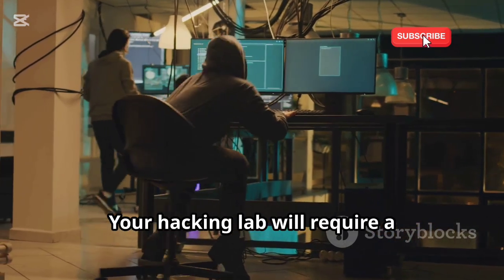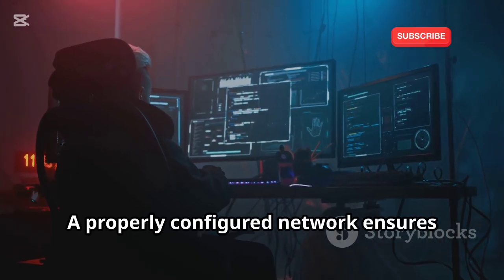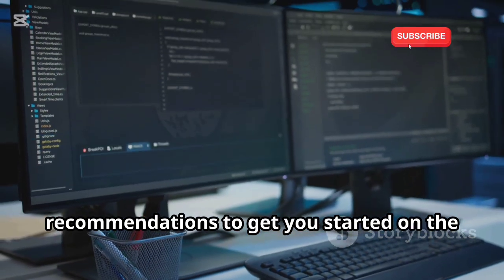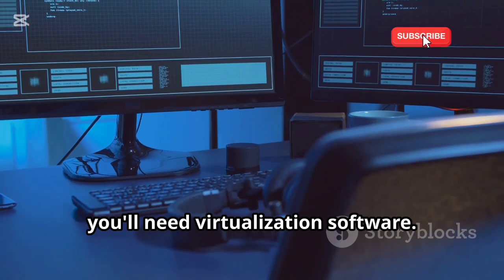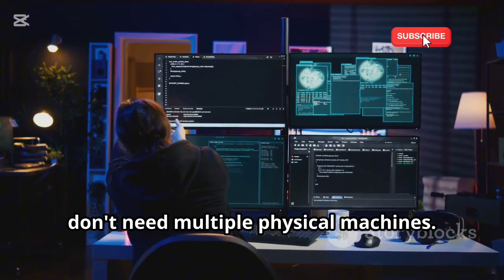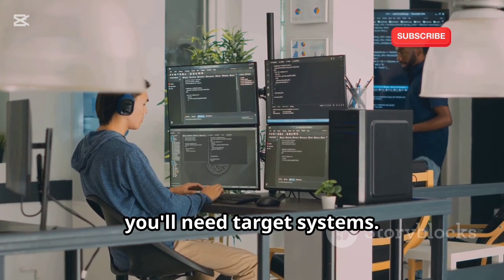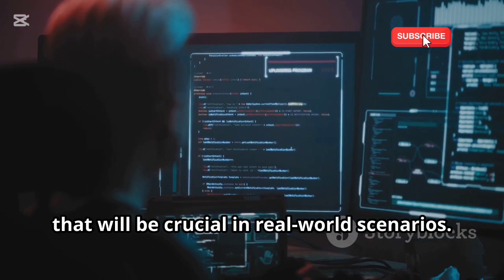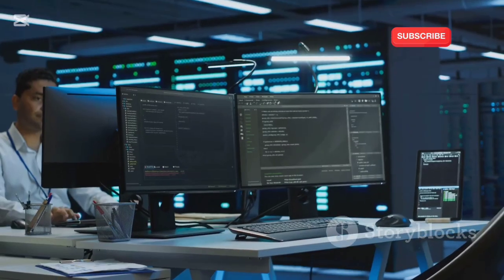How to SetUp Your First Hacking Lab at Home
Are you ready to dive into the thrilling world of ethical hacking? In this 10-minute guide, we'll walk you through the essential steps to set up your very own hacking lab at home. Discover the best tools, software, and environments to kickstart your journey into cybersecurity.  Whether you're a beginner or looking to expand your skills, this video is perfect for you!

OUTLINE:

00:00:00 Your Gateway to Ethical Hacking
00:00:41 Understand the Purpose of a Hacking Lab
00:01:01 Hardware Requirements
00:01:23 Software Setup
00:02:36 Network Configuration
00:02:56 Building a Solid Foundation
00:05:44 Equipping Your Cyber Range
00:08:23 Creating Your Digital Playground
00:08:54 Connecting Your Virtual World
00:09:20 Your Ethical Hacking Toolkit
00:09:47 A Responsible Approach
00:10:10 Expanding Your Horizons
00:10:34 Embracing Continuous Learning

| Thanks |